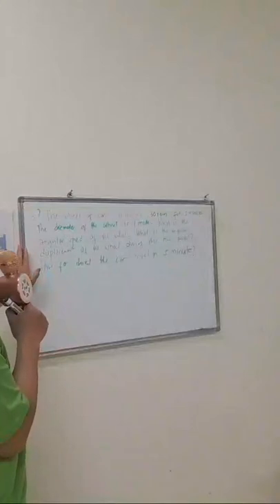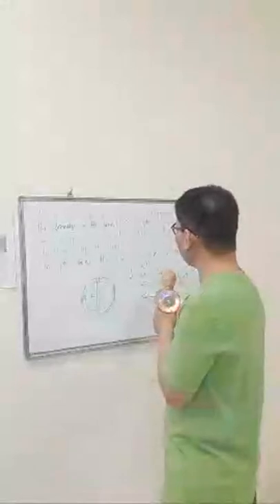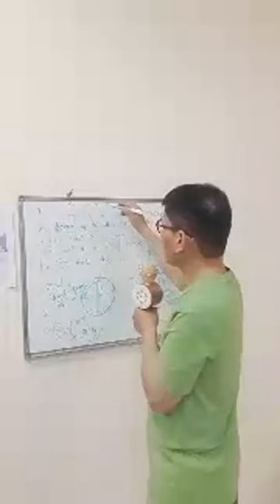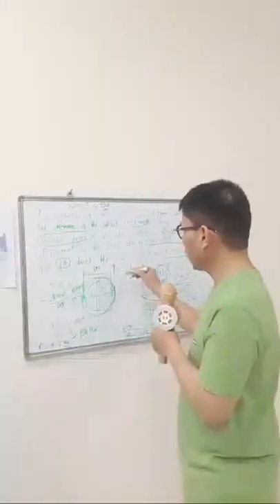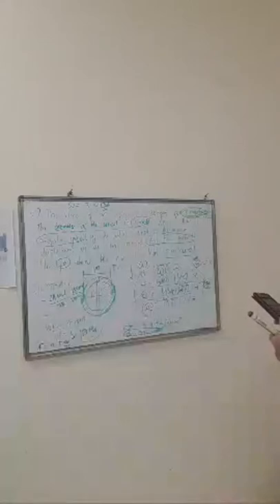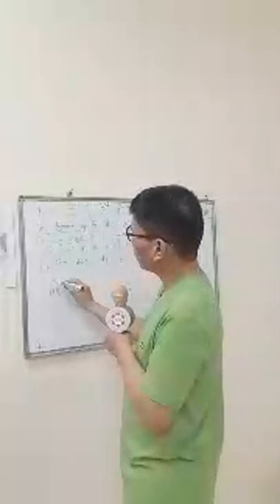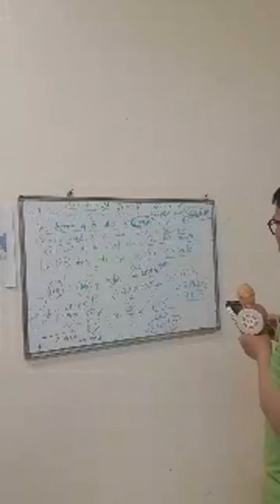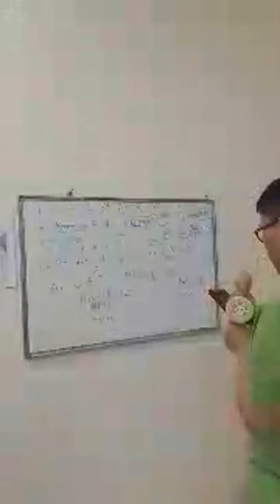Angular Motion Calcuatons